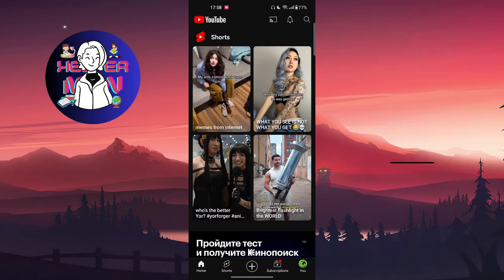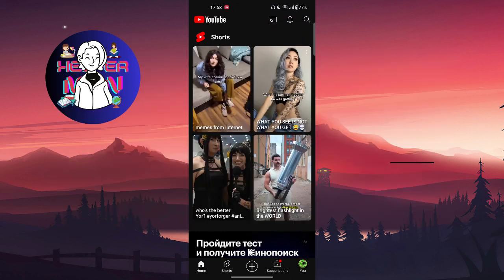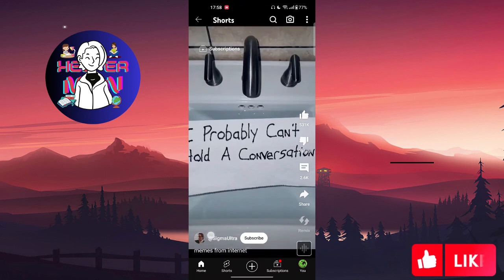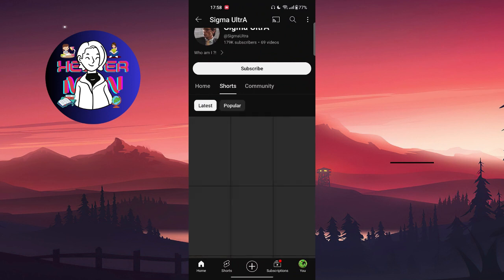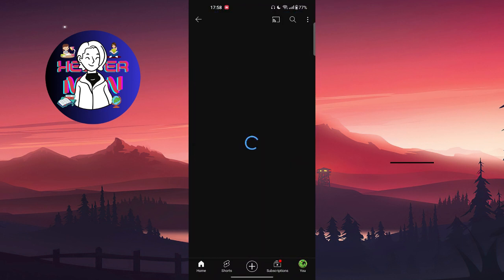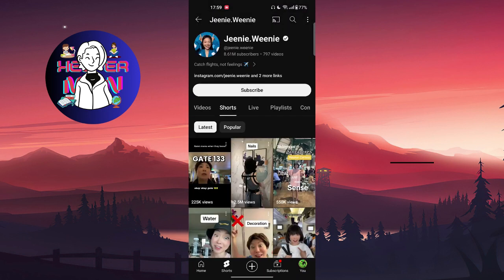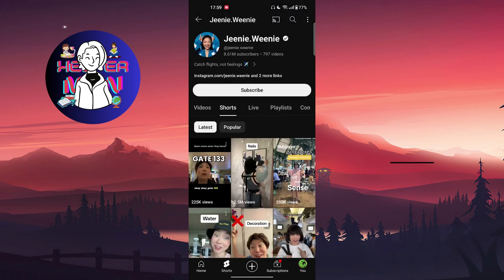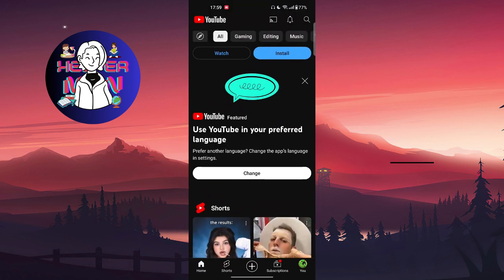How To View All Shorts From A Channel On Youtube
This video name is: How To View All Shorts From A Channel On Youtube